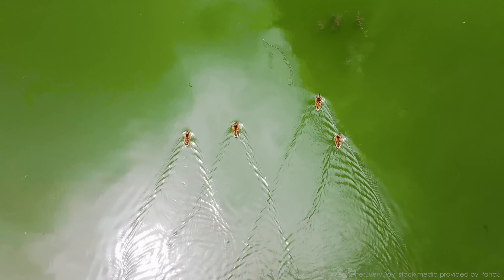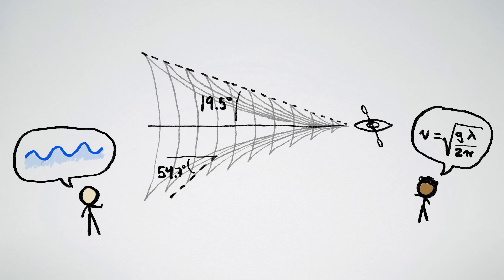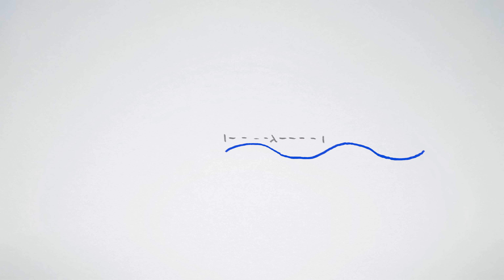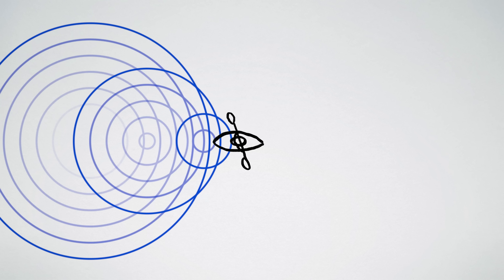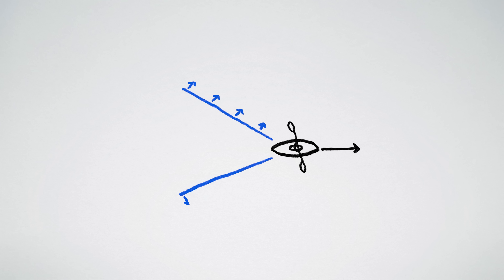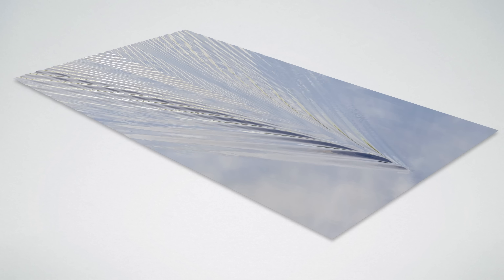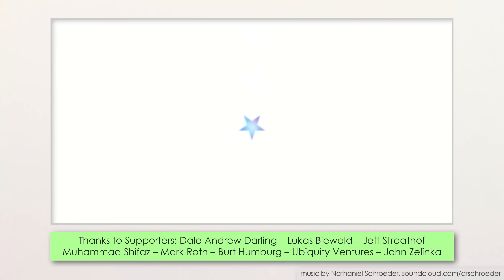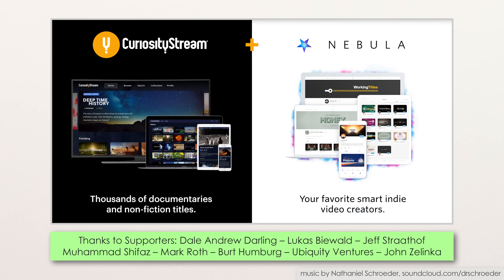Why Do Boats Make This Shape?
This video is about the "Kelvin wake" shape of water wakes behind boats - we talk about mach angle, dispersion, superposition of many waves, and how these all lead to the pattern of a wake. We don't get into Froude number though...

Ship Wakes - Kelvin or Mach Angle? Rabaud and Moisy Paper